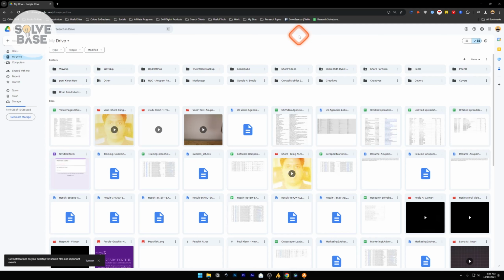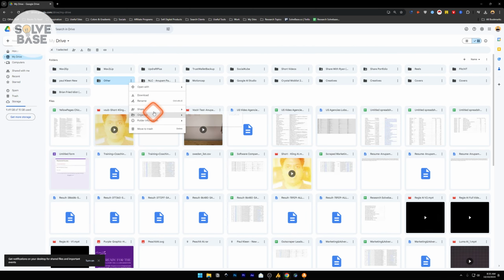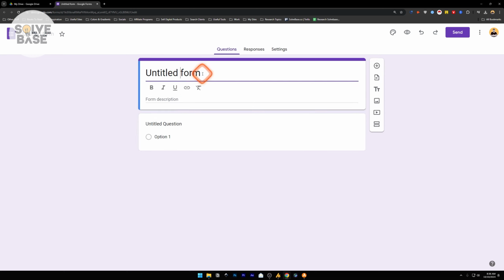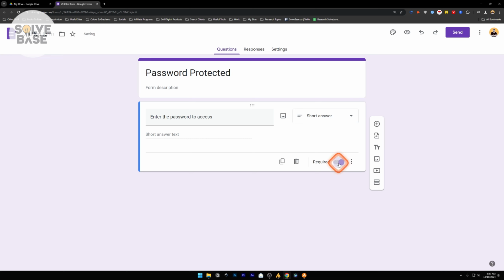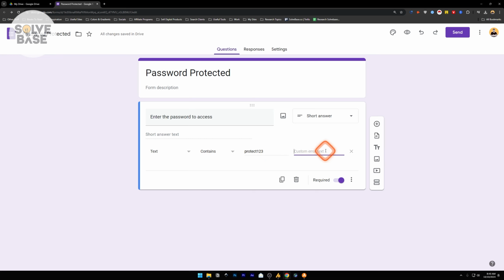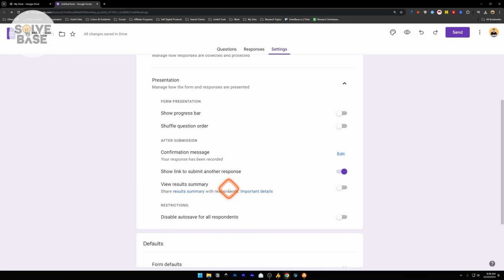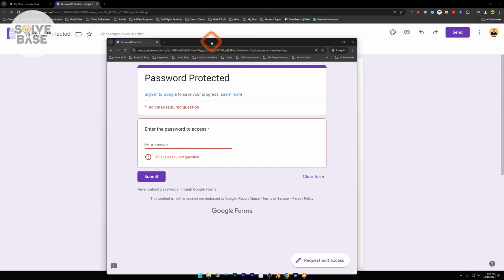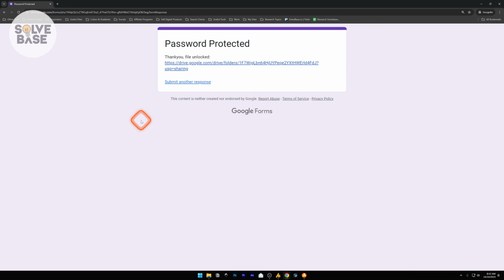How To Lock Google Drive with a Password (2025) | Full Guide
Today you will learn How To Lock Google Drive with a Password. Watch till the end as It's a step-by-step guide.

Now, there is no function to lock a file or folder in Google Drive but I'll show you another way to have a locked file that people can access using a password.